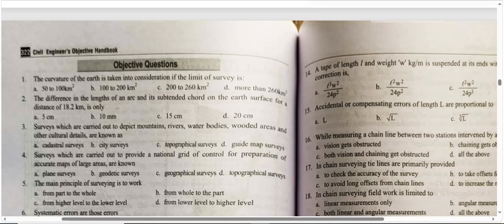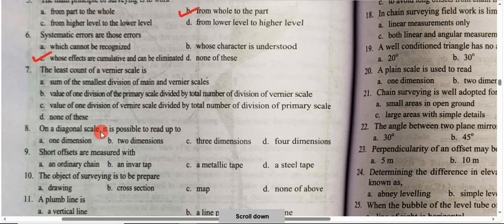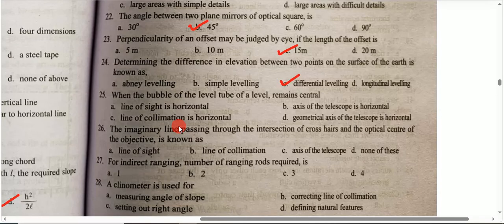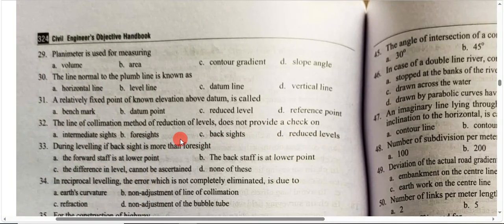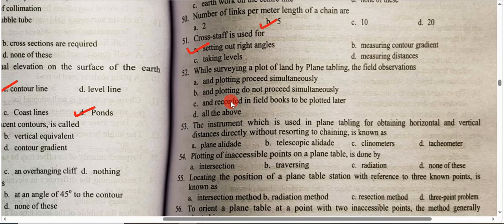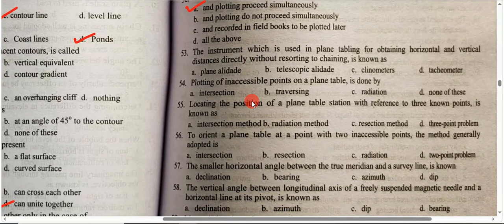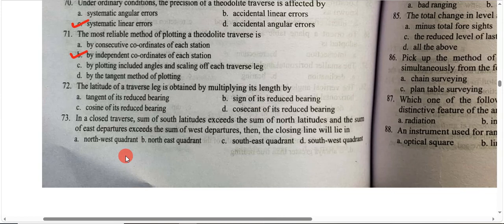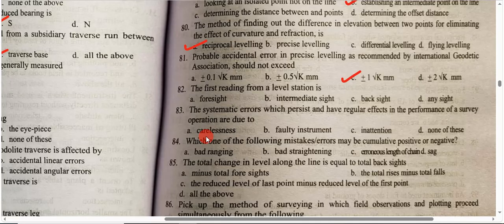Survey objective marathon##